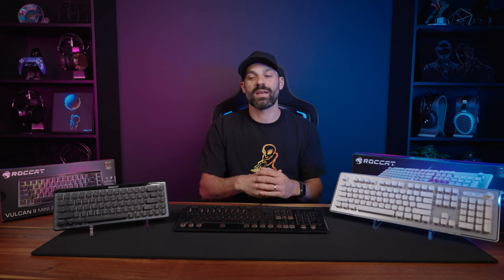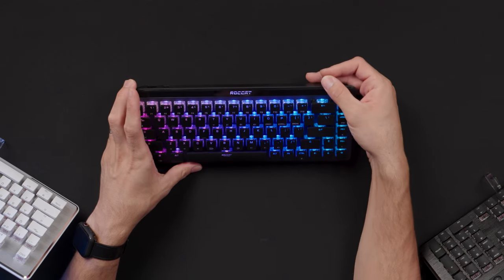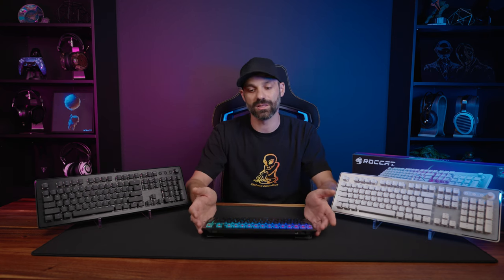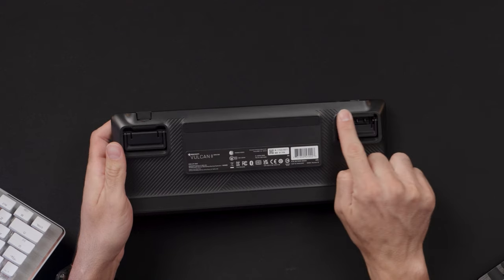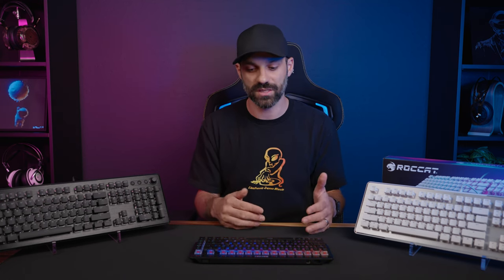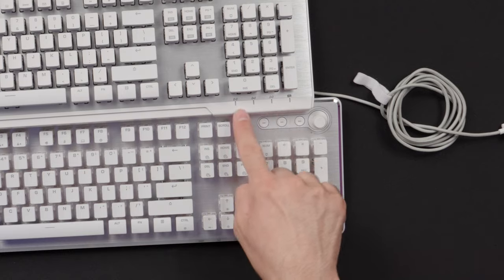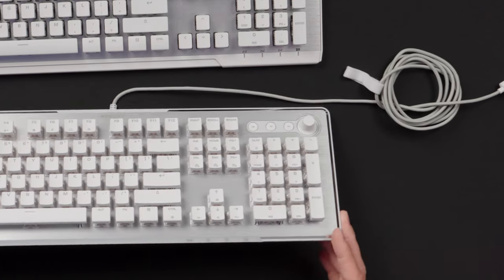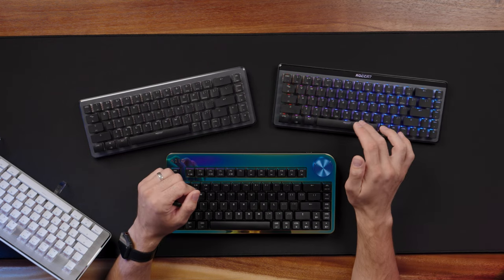NEW ROCCAT Vulcan II and Mini Air Review - WIRELESS, and improved in the right ways?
Both the Vulcan II mechanical and Vulcan Mini Air are the latest models available from ROCCAT.  The Vulcan II Mechanical has noteworthy improvements over its predecessor, while the Vulcan II Mini Air provides a highly desired wireless option people have been asking for.

Purchase Links:
Vulcan II Mini Air

Chapters:
0:00 - Intro
01:13 - Vulcan Mini Air
03:08 - Keycaps and Dual LEDs
07:22 - Wireless Performance
09:05 - Vulcan II Mechanical
10:08 - vs Vulcan 121 AIMO
11:07 - Vulcan II Type Test
12:07 - Mini Air Type Test
14:35 - SWARM Software (Vulcan II Mech)
17:00 - SWARM Software (Mini Air)
19:07 - Firmware Fix
20:55 - Final Thoughts